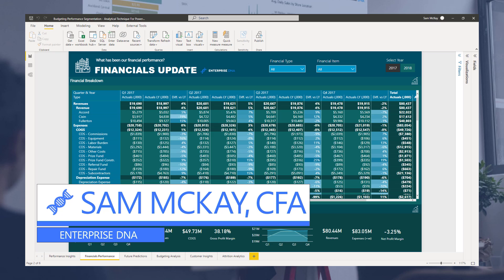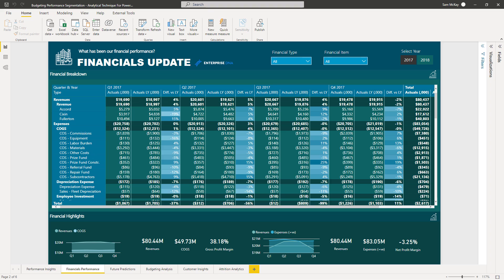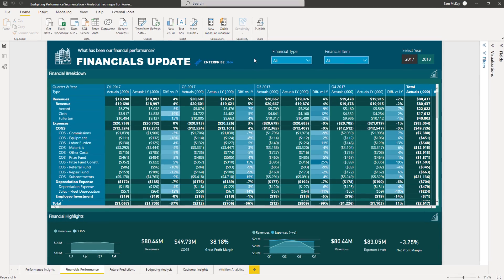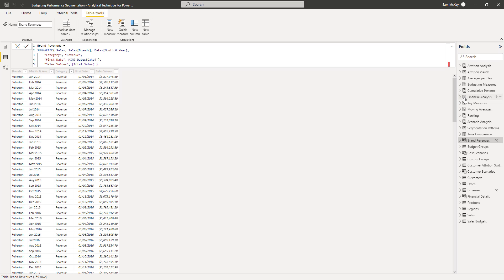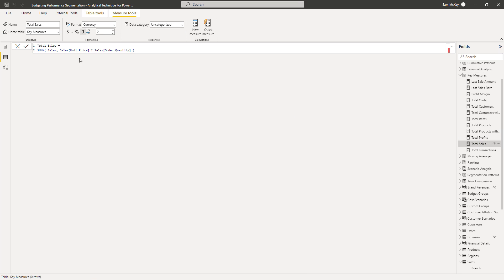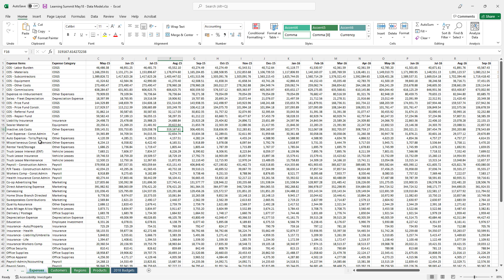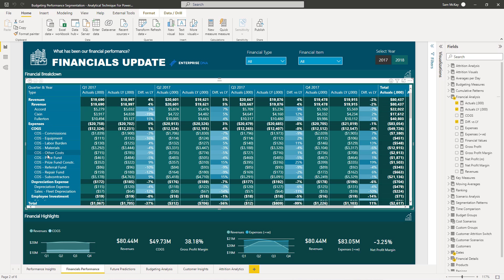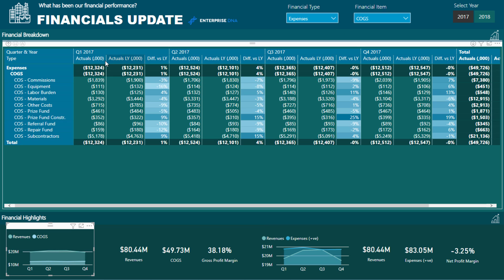Integrated Financial Reporting - Power BI Techniques For Accounting & Finance [2022 Update]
Many times your financial information sits in different data locations and is not summarized as you need. This is especially true for P&L statements where your sales/revenues will usually sit with a transaction table and all your expenses will sit in other tables. In this video, Sam walks through how you can combine these data sources and create integrated financial statements which are entirely automated.

Video Details
00:00 Introduction
03:23 Using SUMX
03:34 Using Query Editor
06:09 Using SUMMARIZE
07:44 Using UNION